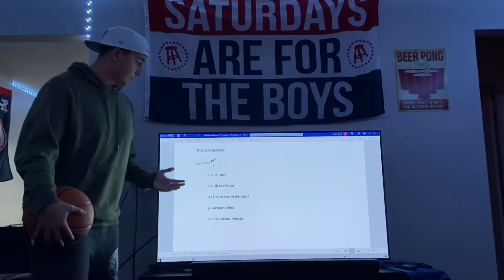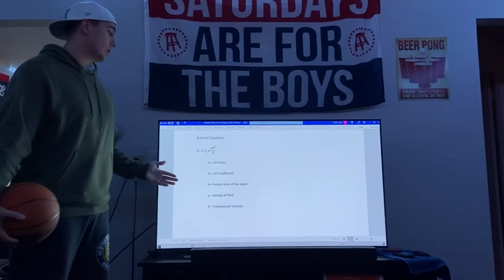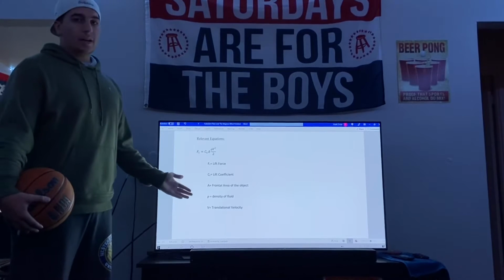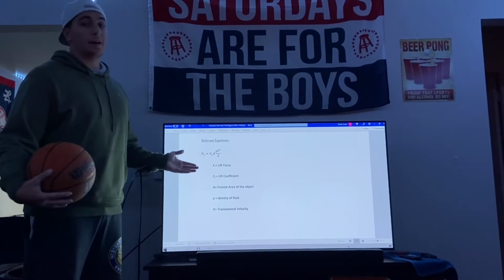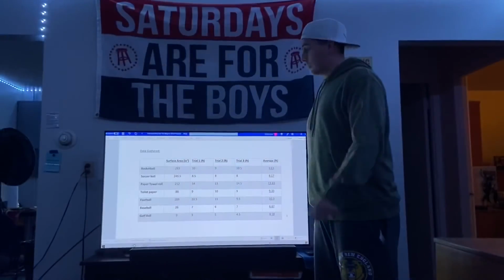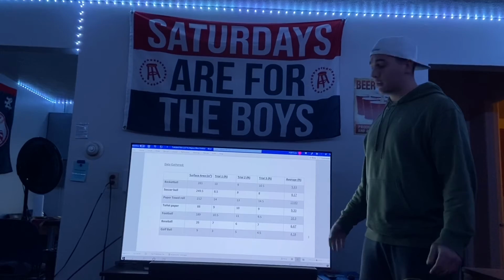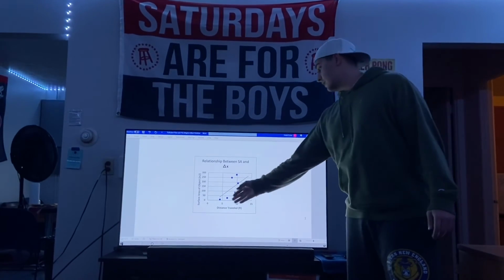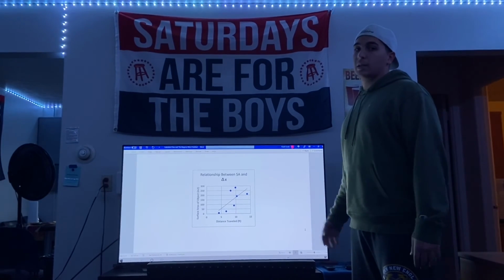The Magnus Effect: How does surface area influence the Magnus Effect?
Experiment performed by Kyle Dias, Frank Costa, Evan Blake

Video Creds: Caedin Pacheco

Video produced at Western New England University.